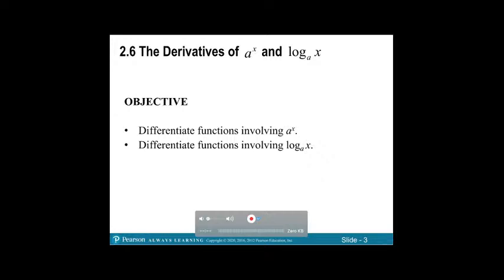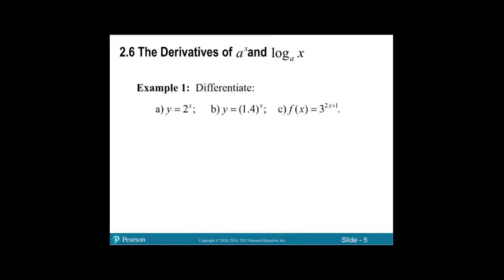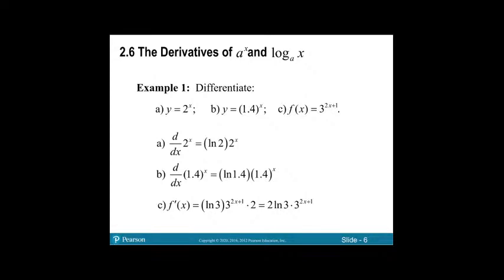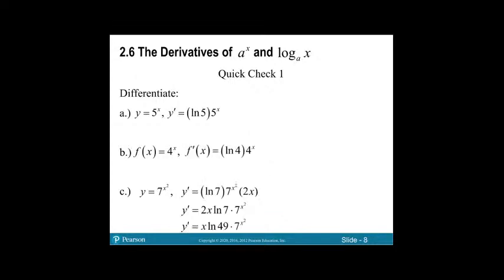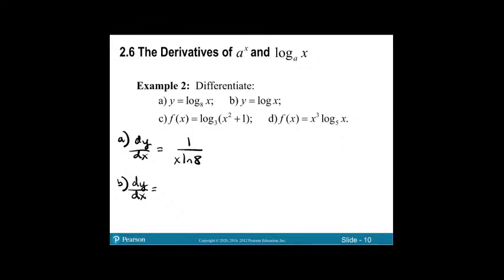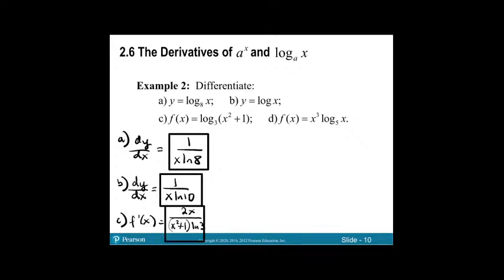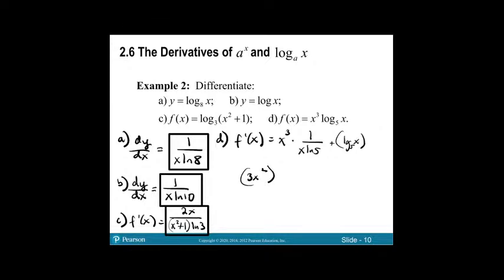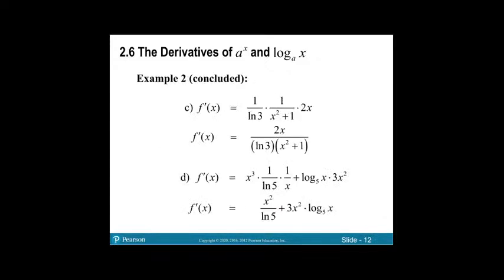Week 04: Day 08 - 2.6 Derivatives of a^x and log (Calculus for Business Spring 2021)